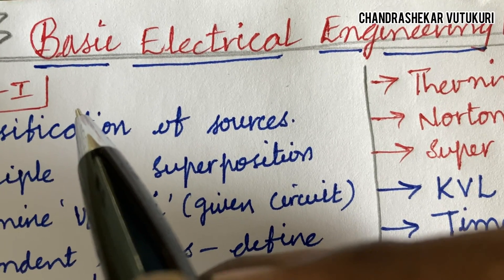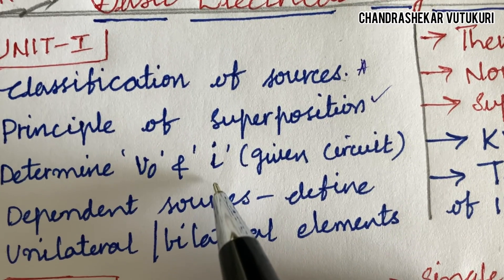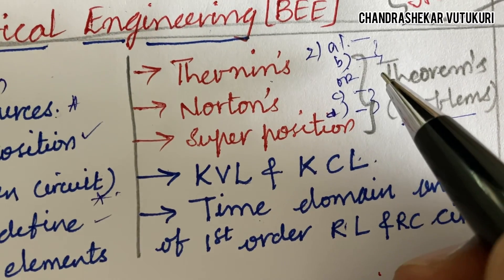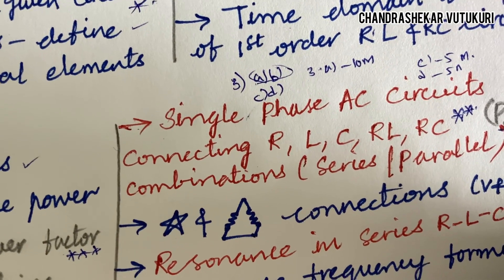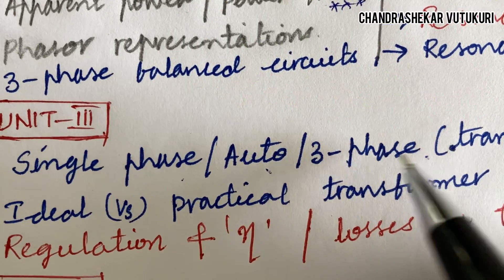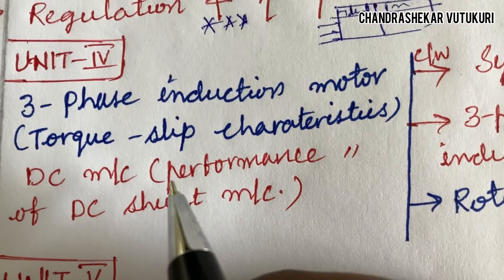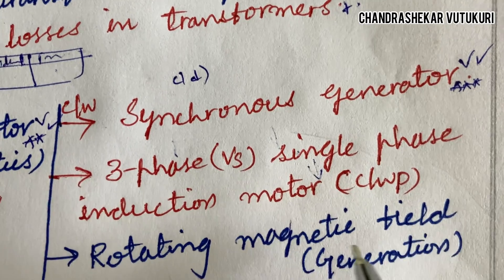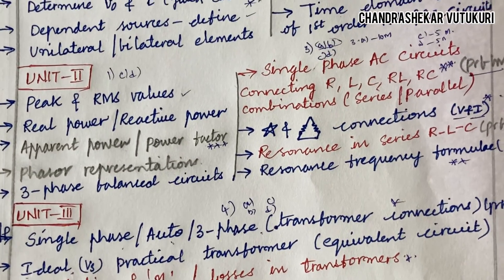BEE-BASIC ELECTRICAL ENGINEERING-R22-IMPORTANT SHORT AND LONG QUESTIONS-JNTUH R22 All Branches